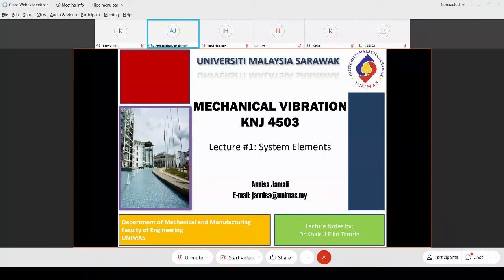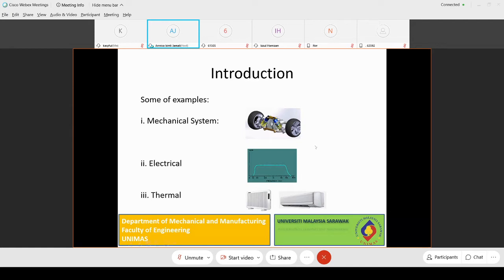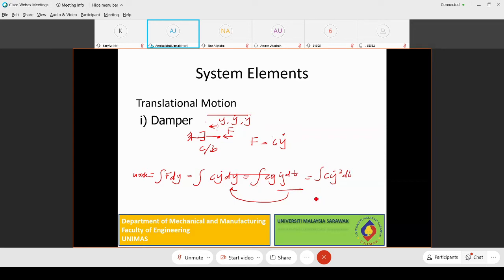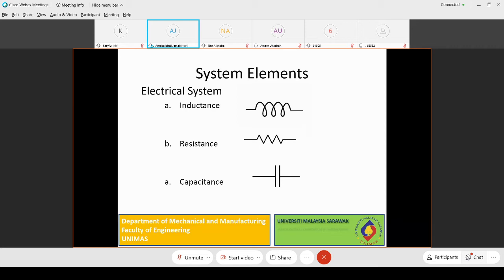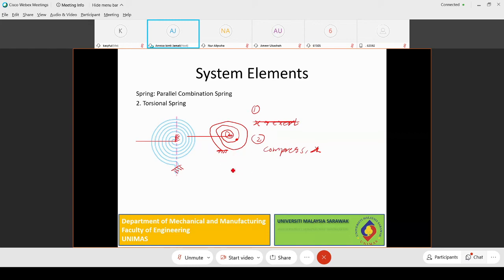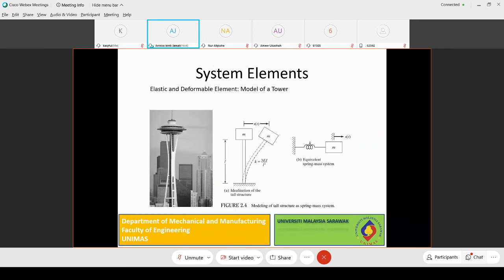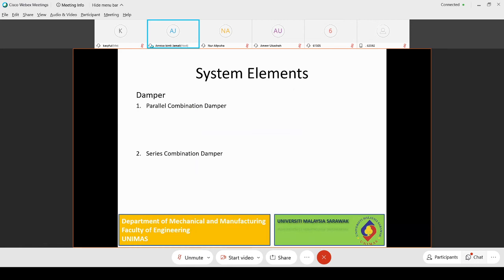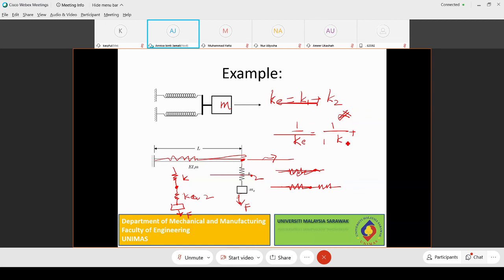Kelas Mecha Vibration week 2 Part 1